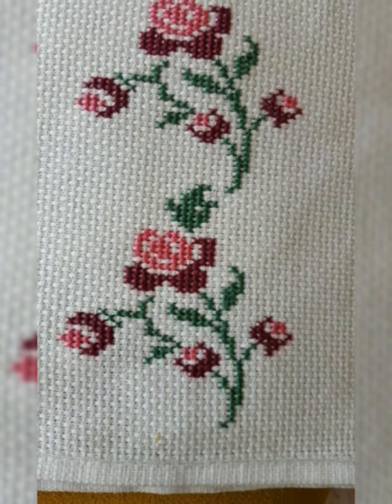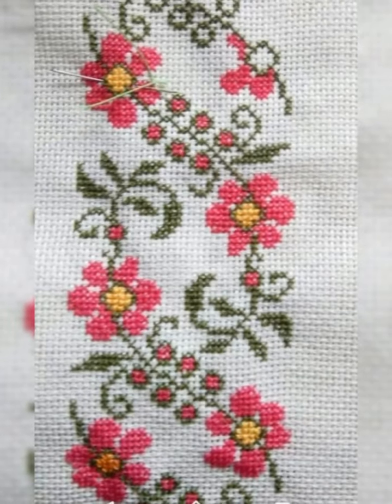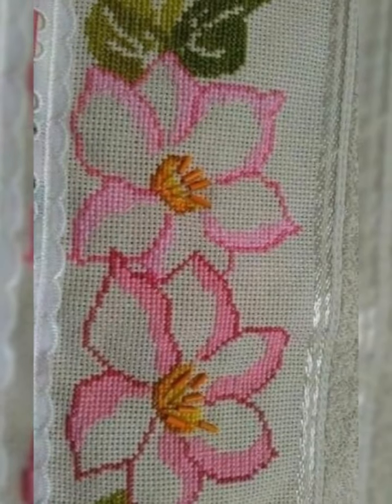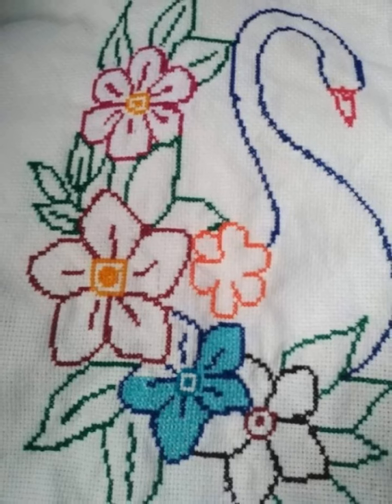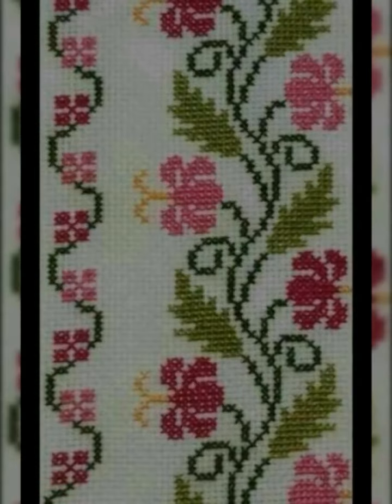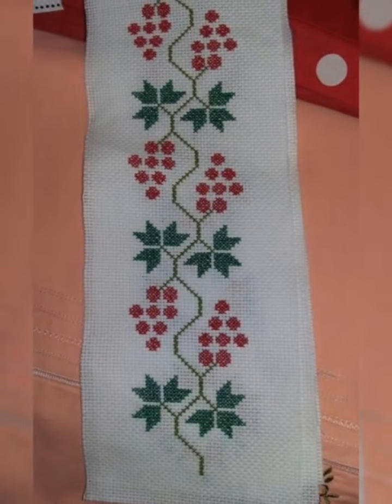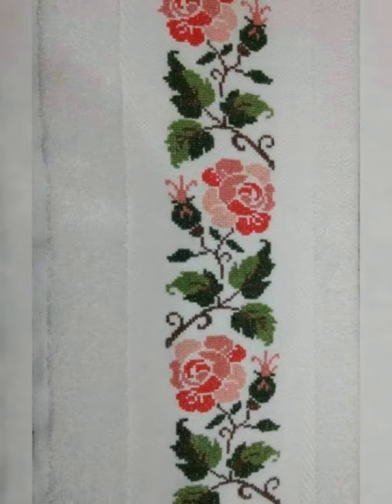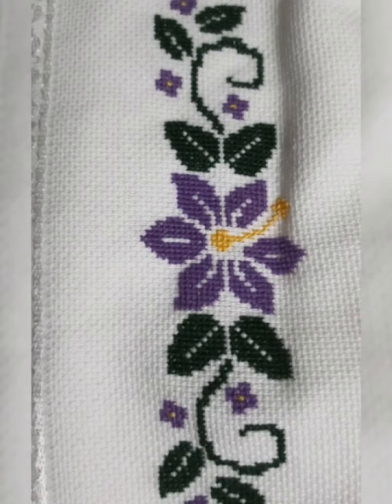Super Stunning Cross Stitches Hand Embroidery Designs For Different Clothes